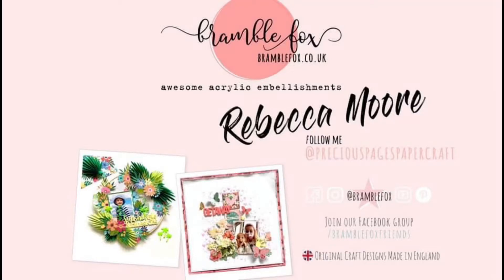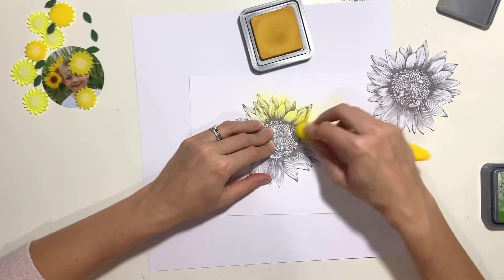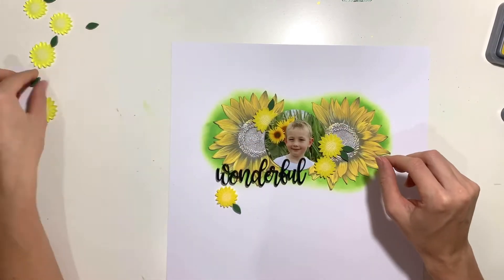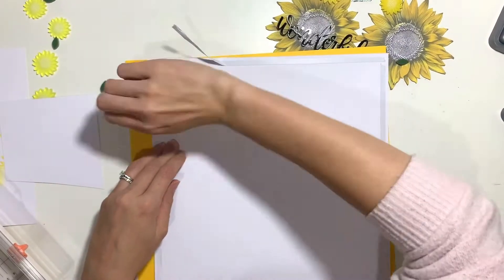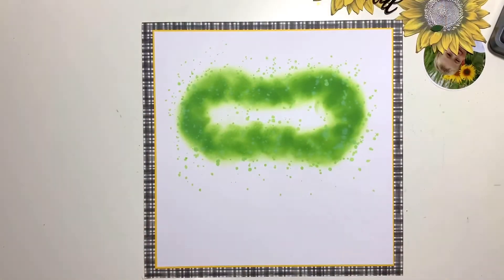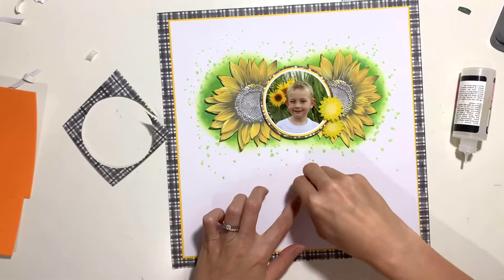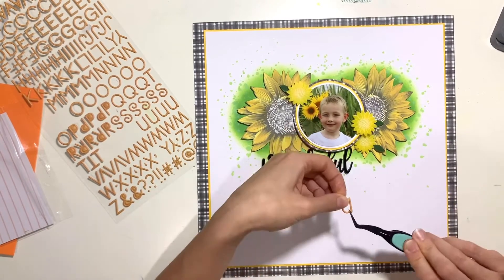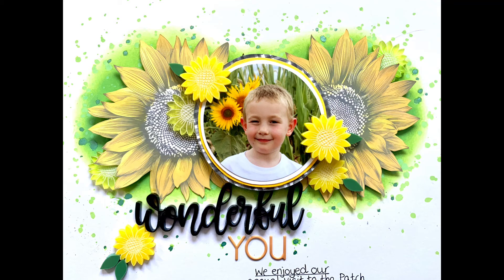Wonderful You - Scrapbook Process Video #271 - Bramble Fox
Hello, It’s Rebecca @preciouspagespapercraft with you today sharing a new layout for Bramble Fox.

I’m using the gorgeous new Sunflower perspextives from the shop.

You can sign up to receive your monthly Fox Box

Not already a member of the Bramble Fox Friends Facebook group?